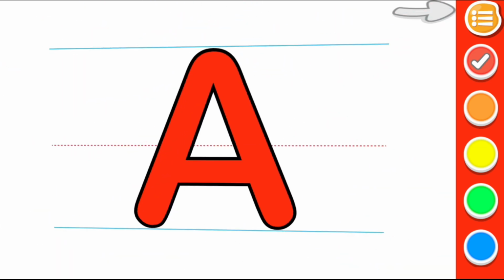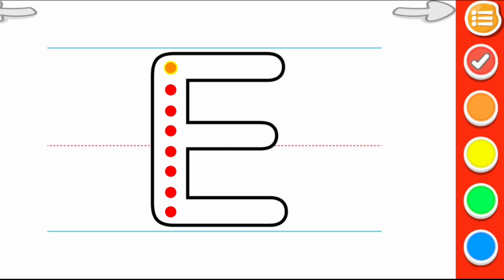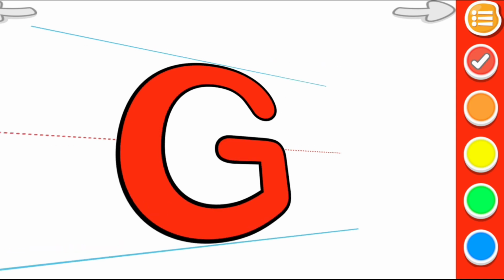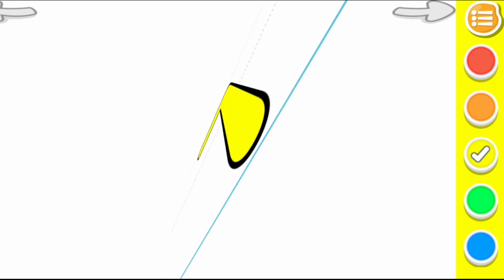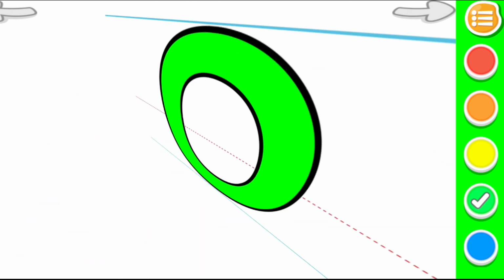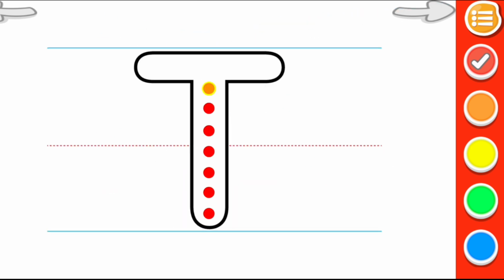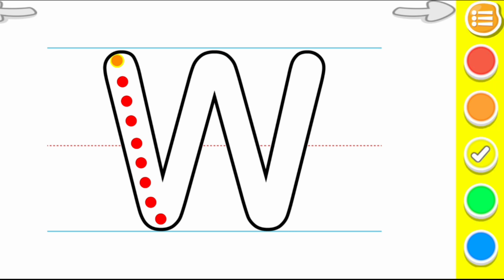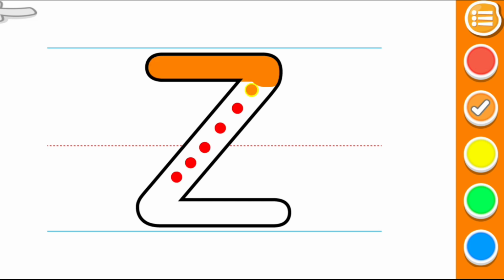ABCD in English|Alphabet song|Song for children - Nursery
ABC Songs||Kids Nursery Rhymes||Nursery Rhymes for babies

Abcd nursery song||rhymes for kids||Nursery Rhymes in learning

ABCD in English|Alphabet song|Song for children - 3D ABC Nursery

ABC Song | ABCD Alphabet Songs | ABC Songs for Children - 3D ABC Nursery Rhymes

learn how to write abcd alphabet for babies||abc learning for kids